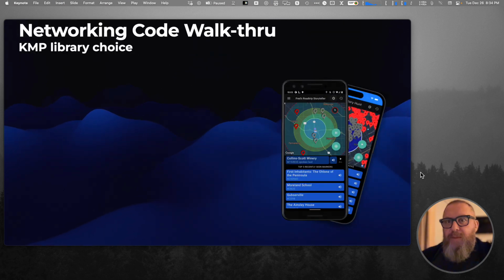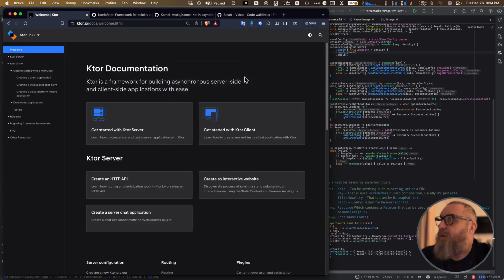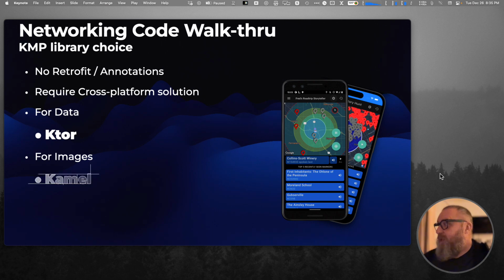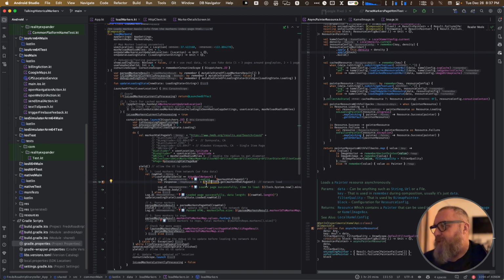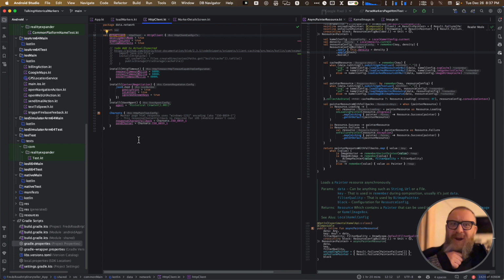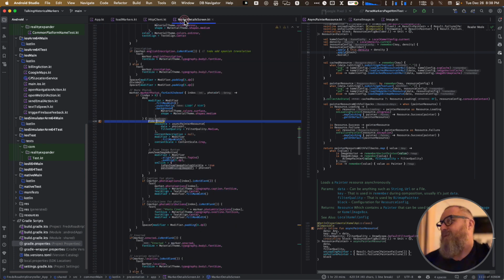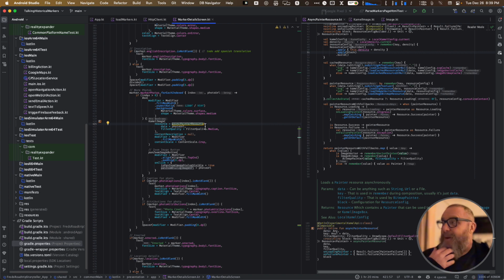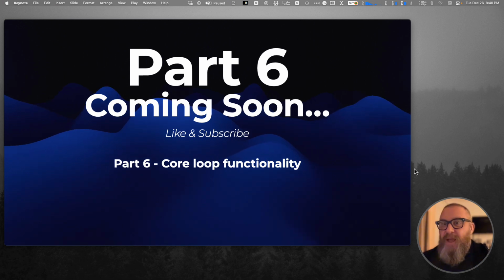KMP Proof of Concept - Part 5 - Networking Code Walk-thru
Chris Athanas gives a walk-thru of the networking code & libraries in the Kotlin Multi-Platform KMP app "Fred's Roadtrip Storyteller" for iOS and Android.

It has a shared codebase written 99% in Kotlin. UI is shared and written 100% in Compose.